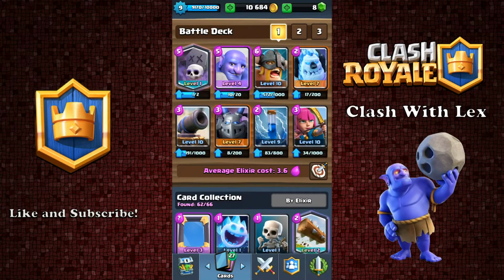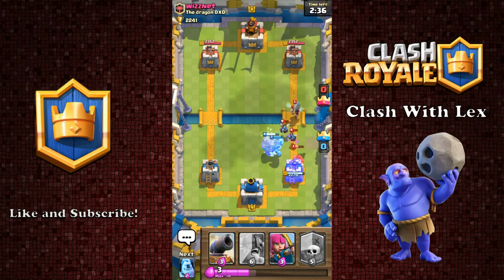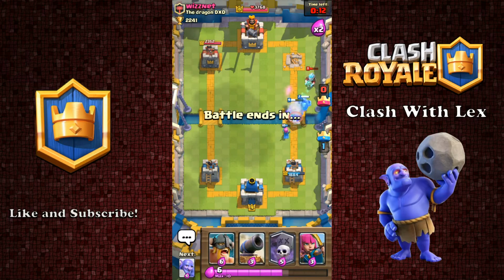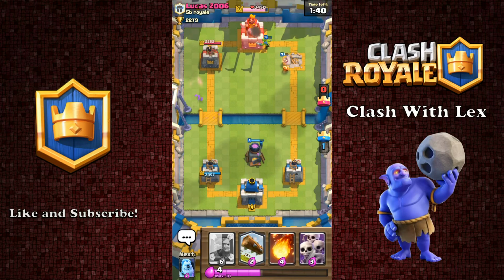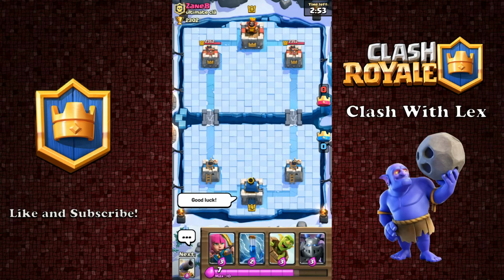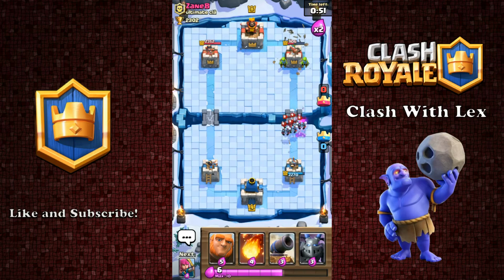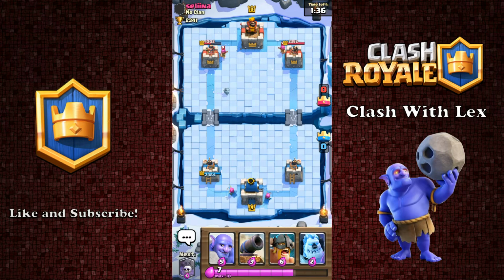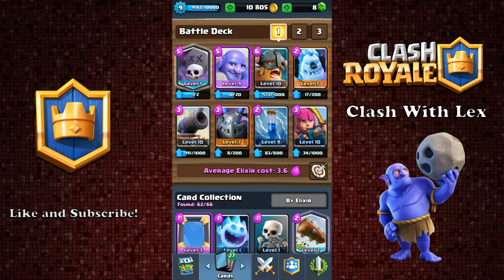Best Decks to reach arena 10 - Three decks you can use!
Today I show you three different decks that you can use to reach arena 10 and some tips on how to use them. It's not the cards as much as it is how they are played!